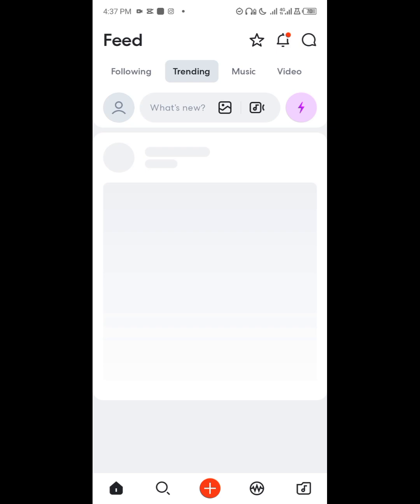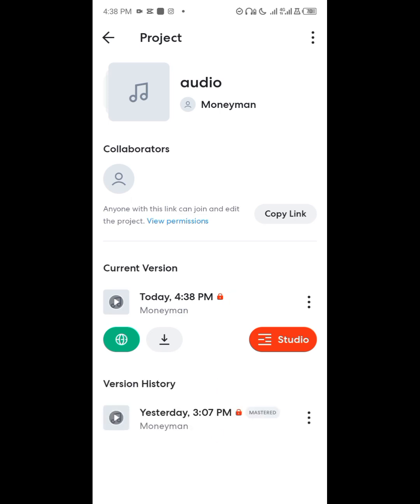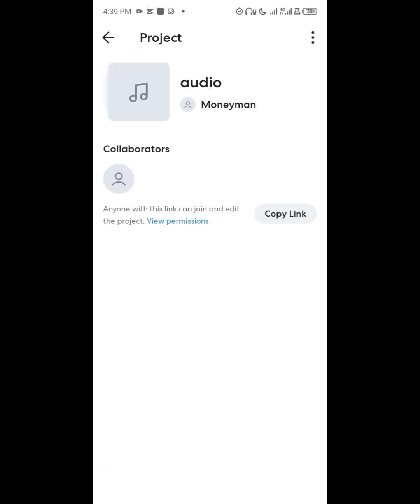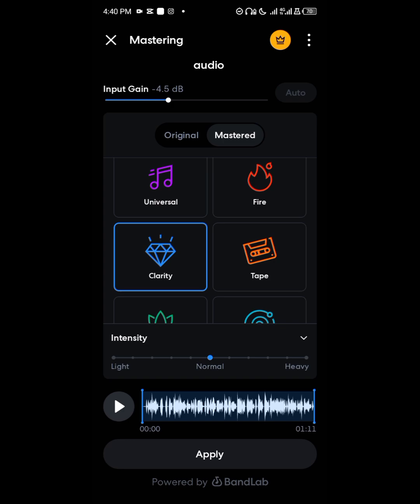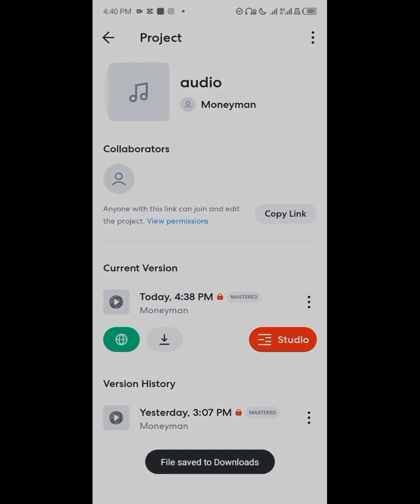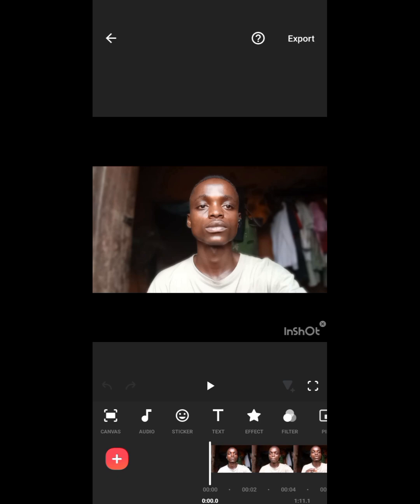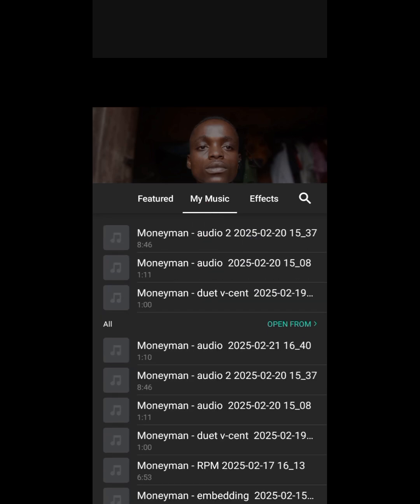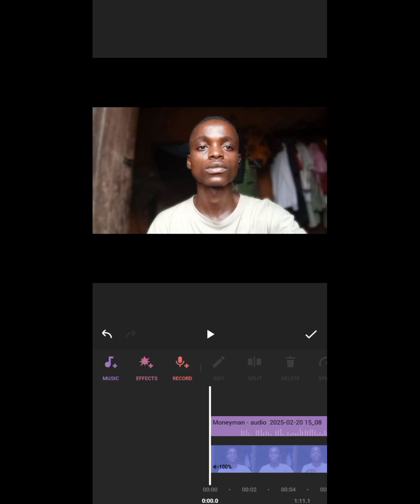Boost Your YouTube Audio Quality By doing this–MADE FREE ! (Secret Hack)" | YouTube tips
🎤 Level Up Your YouTube Audio Quality – PART 2! 🚀

Struggling with bad audio? Poor sound can KILL your watch time and slow your YouTube growth! In this follow-up tutorial, I’ll show you MORE powerful tricks to make your videos sound crisp, clear, and professional—100% FREE!

✅ Boost engagement
✅ Keep viewers watching longer
✅ Grow your channel faster!

🎯 Watch till the end & start sounding like a pro today!